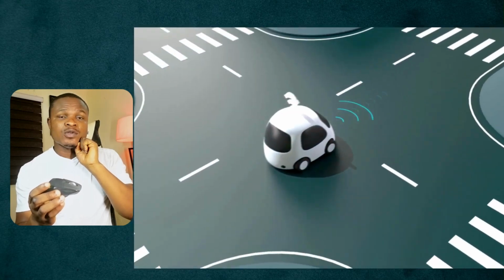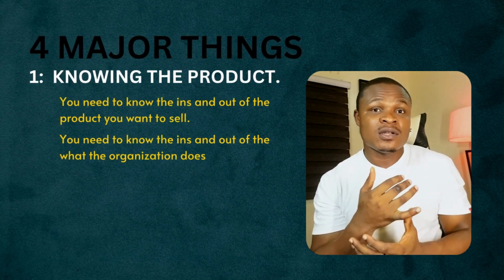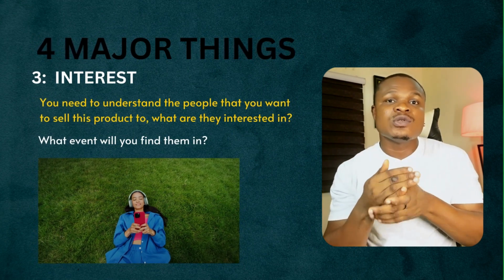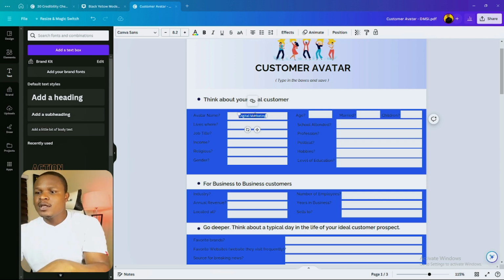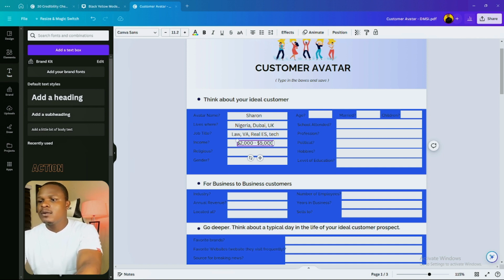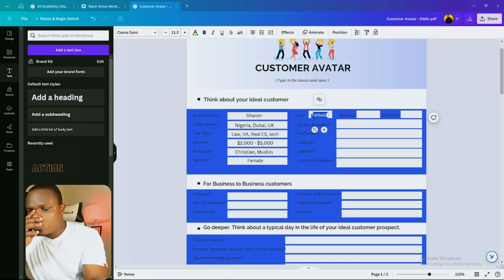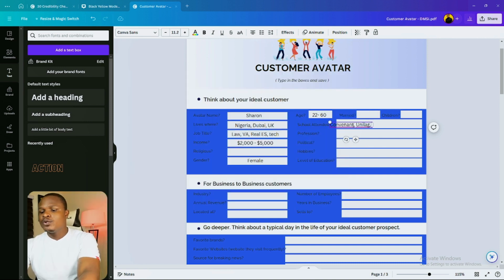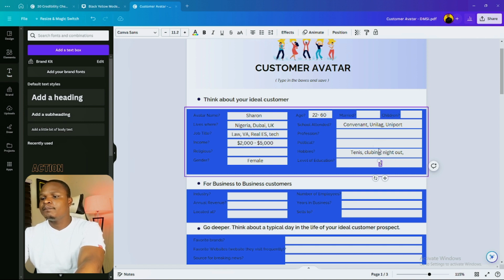What is customer avatar - Digital Marketing -Lesson 5 part 1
In this lesson, I explained everything about customer avatar and the different things to consider when drafting your customer avatar.